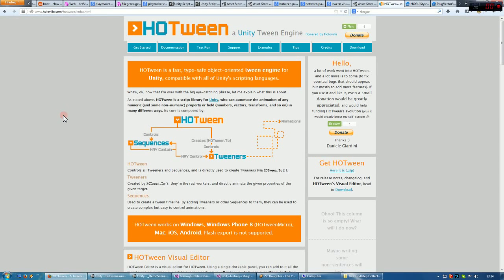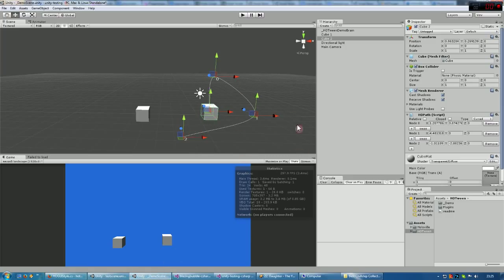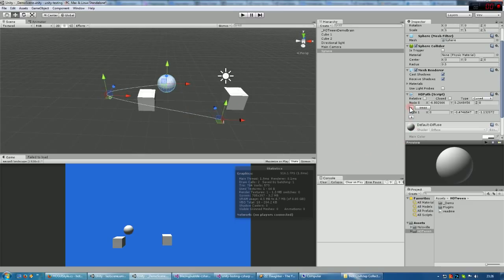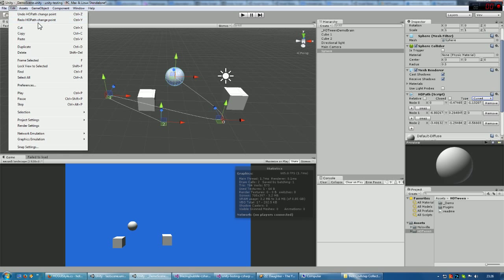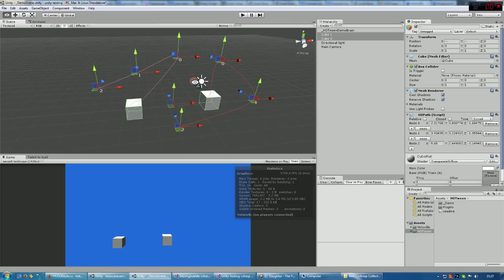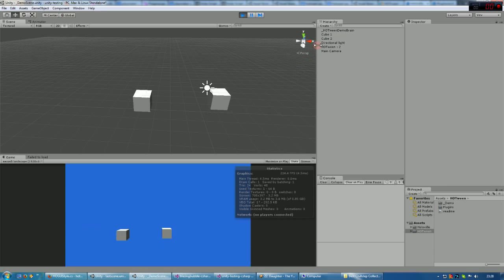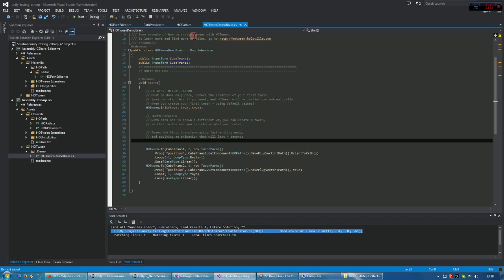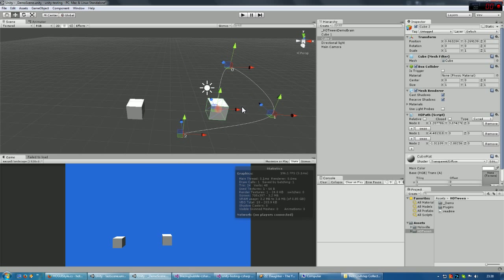HOTween Visual Path Editor - HOPath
Create the path in the editor and then access it using
1) HOPath.MakePlugVector3Path() or
2) HOPath.Points